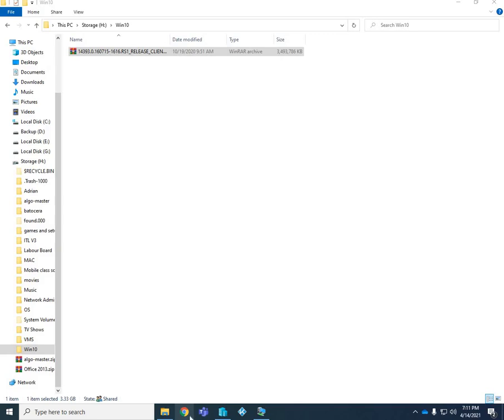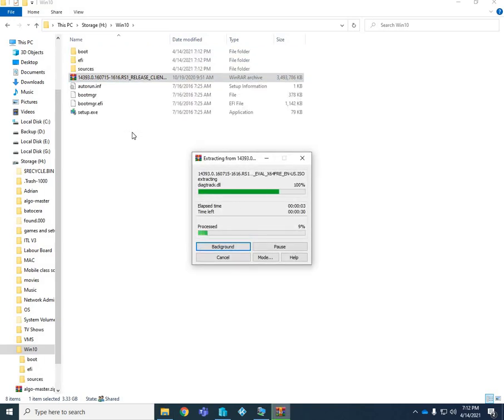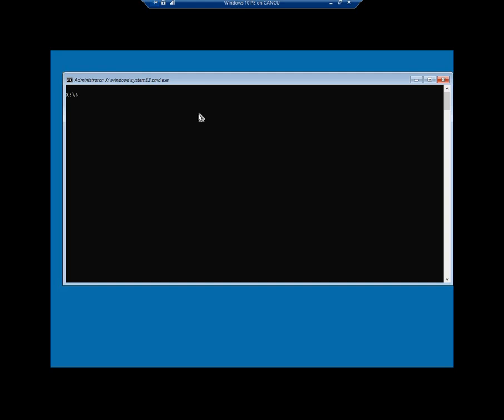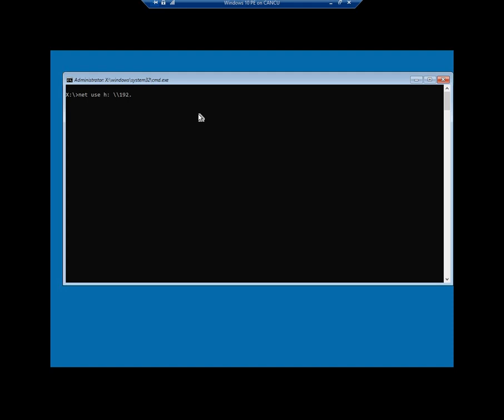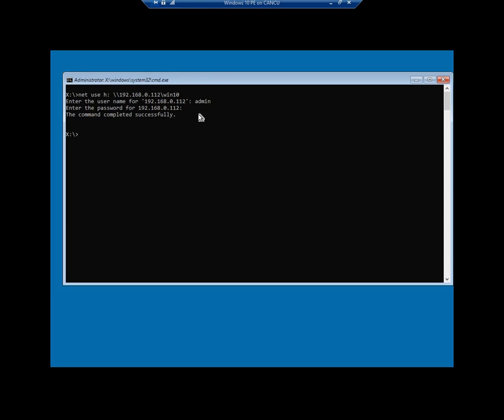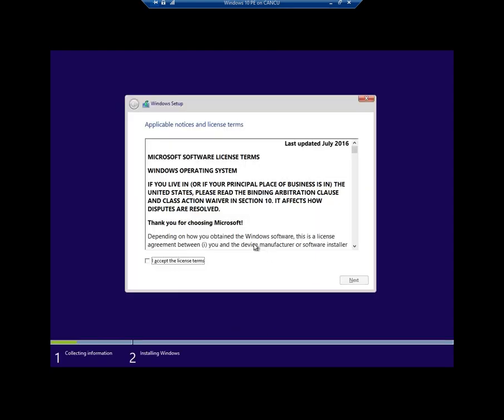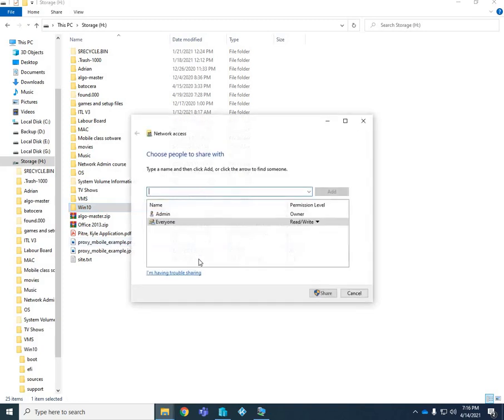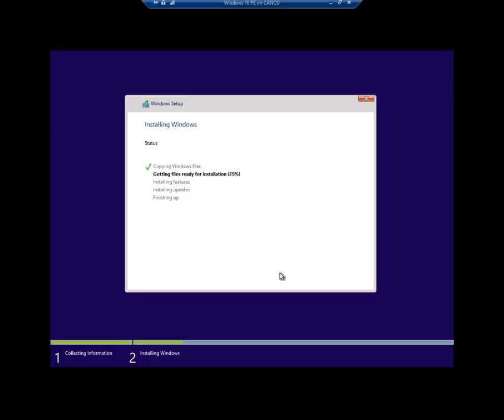Installing Windows 10 using Windows PE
This short video will show you how to install Windows 10 from the Windows pre-installation environment.